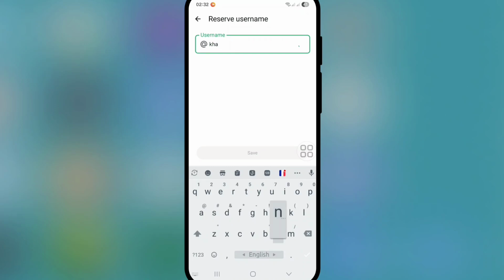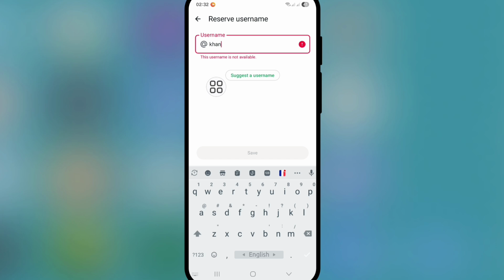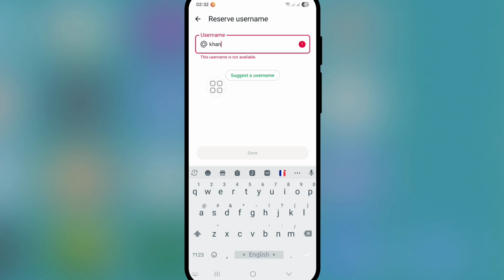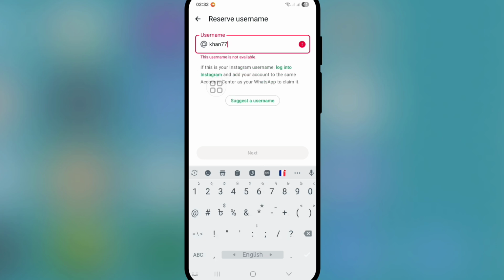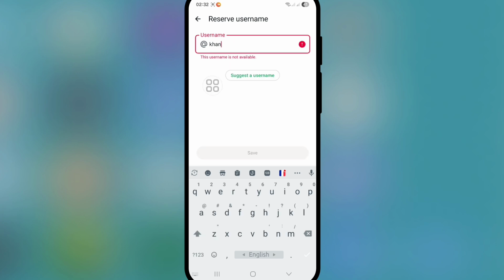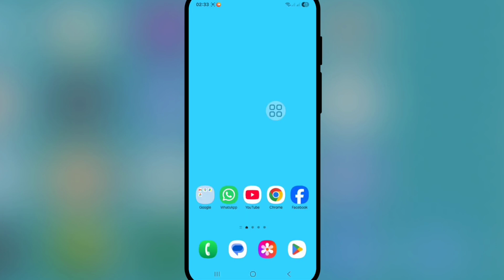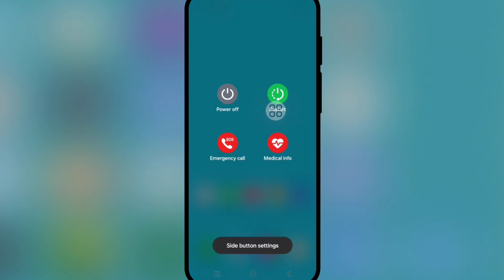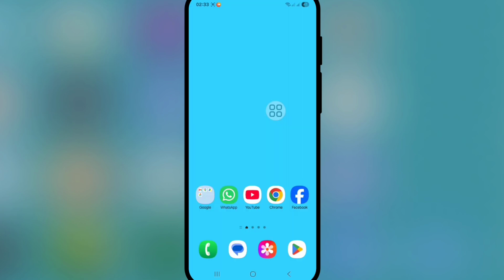Whatsapp This username is not available Error Problem || Fix This username is not available Whatsapp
Whatsapp This username is not available Error Problem | Fix This username is not available On Whatsapp